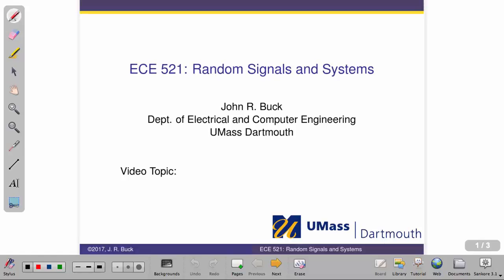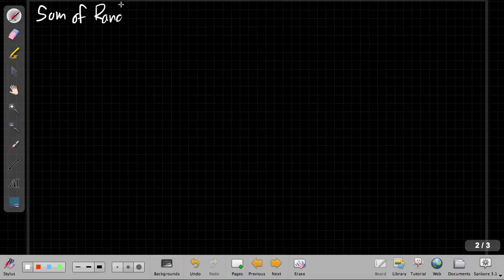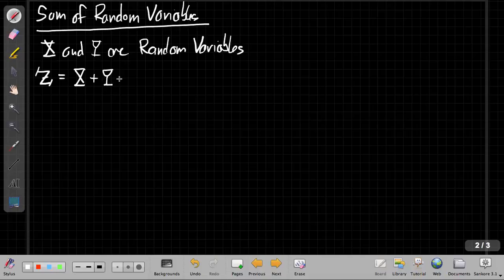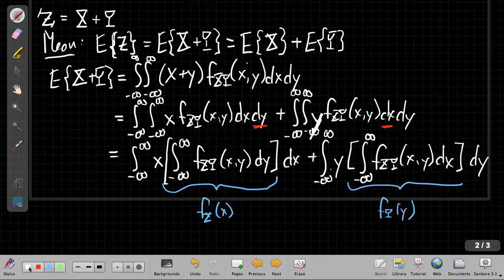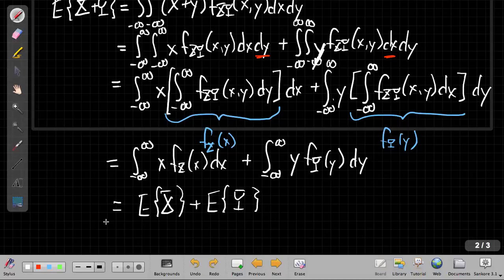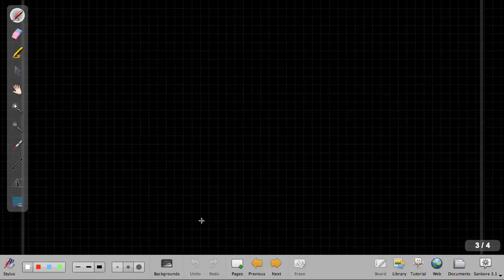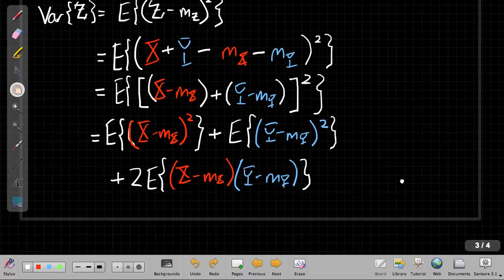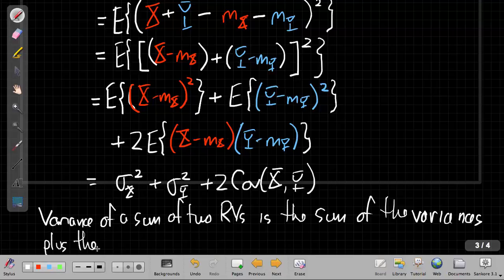Moments of Sums of Random Variables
This video finds the expected value and variance for the sum of two random variables